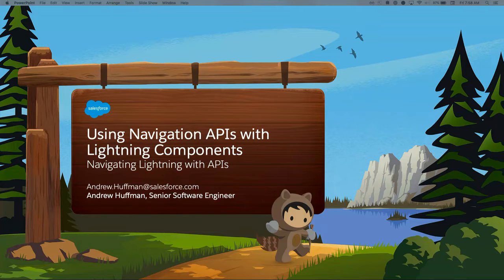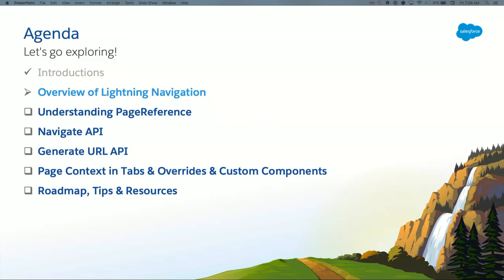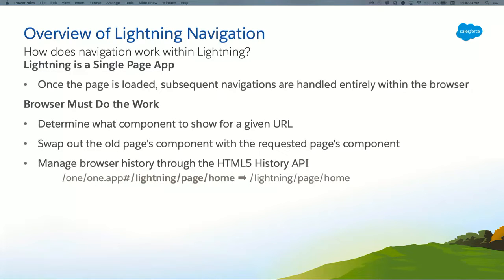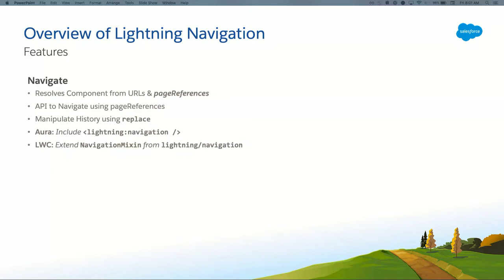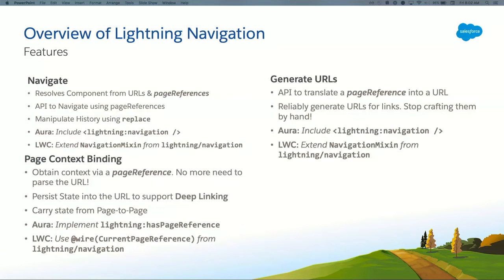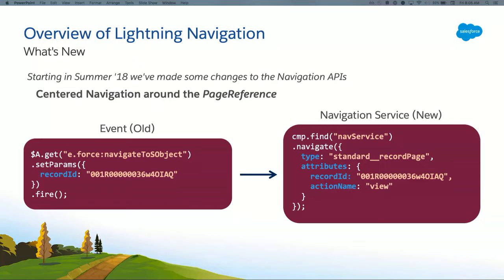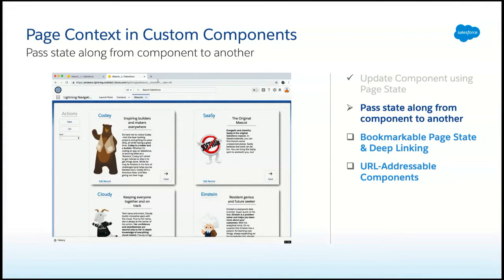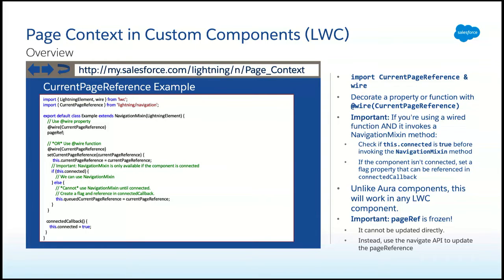Using Navigation APIs with Lightning Components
Looking to build Lightning Components that are future-proofed against things like changes to URL formats? Join us for a deep dive into the new Lightning Navigation APIs. See how you can navigate to different elements within Lightning Experience UI from your custom component, and deliver a user experience that balances control with ease of use. Fully understand the new Navigation APIs, see a demo of the APIs in action, and take a look at our roadmap for this exciting new set of capabilities.